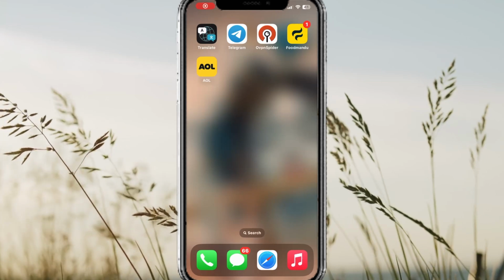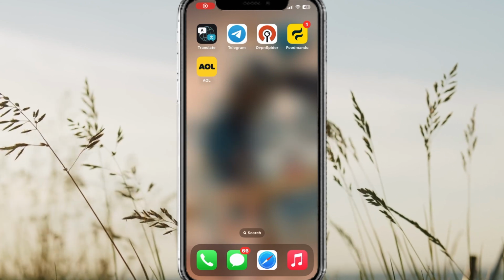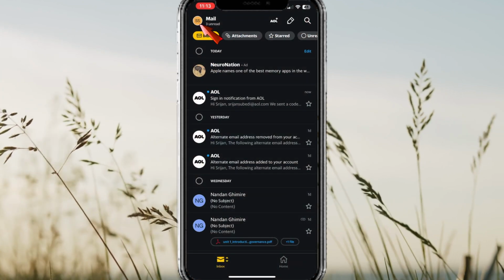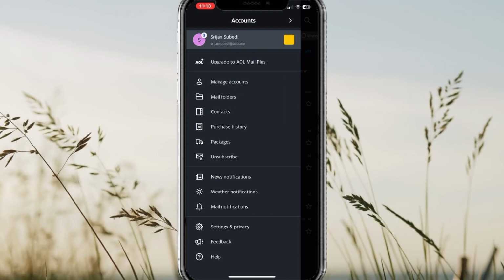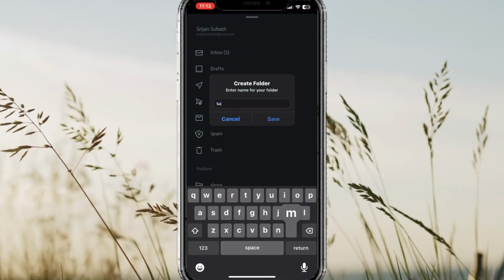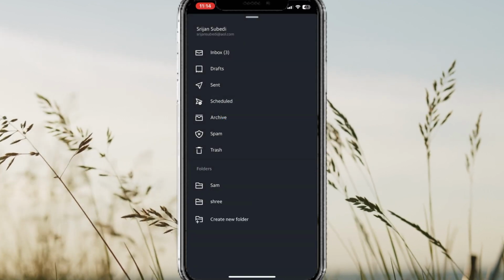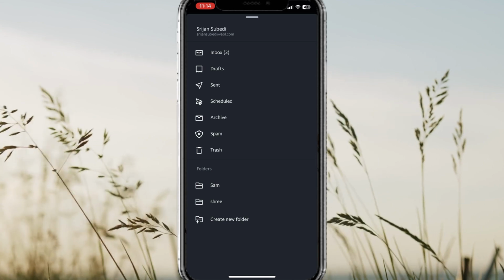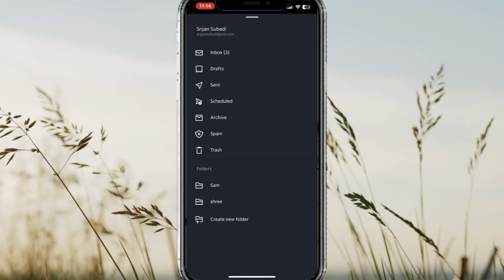How to Create Folder in AOL App on iPhone 2025?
Want to create a folder in the AOL app on iPhone? 📂 This quick tutorial will show you how to organize your AOL emails by creating custom folders right from your iPhone.

Whether you want to sort important emails, declutter your inbox, or manage work and personal messages separately, we’ve got you covered! Stay till the end for a pro tip on keeping your folders organized.